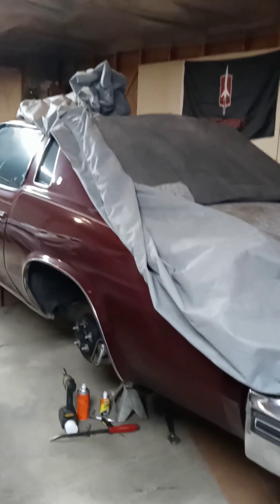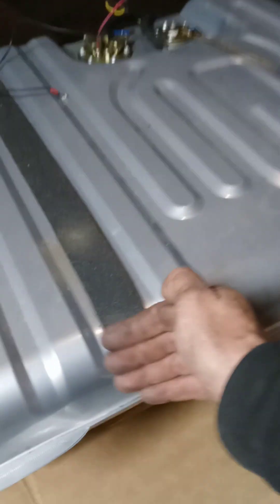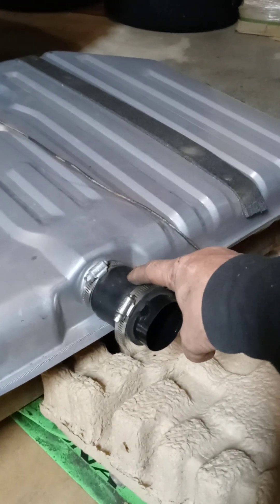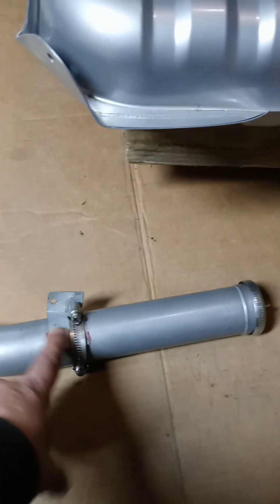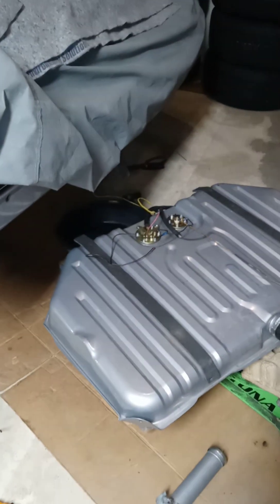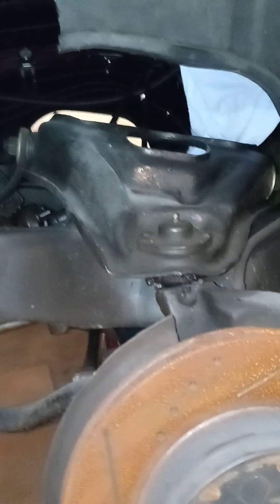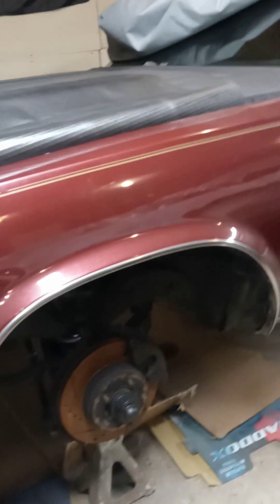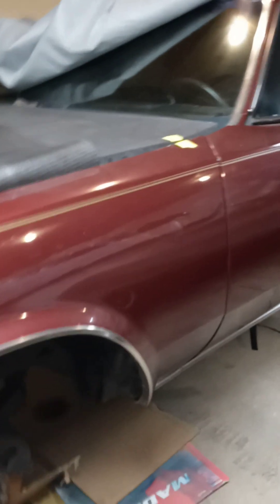tank inc. efi gas tank 1976 cutlass...IT FITS..